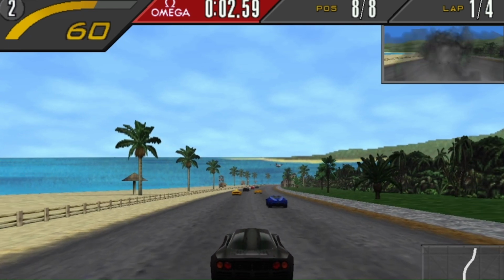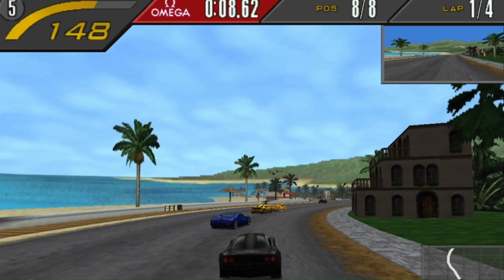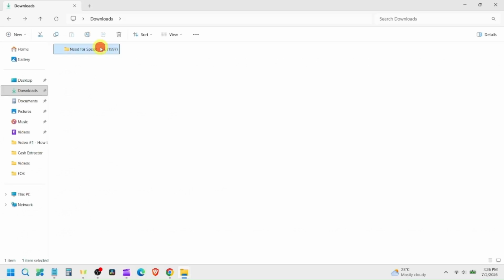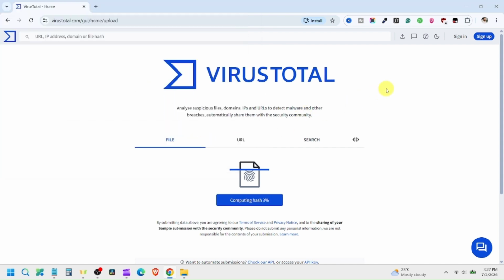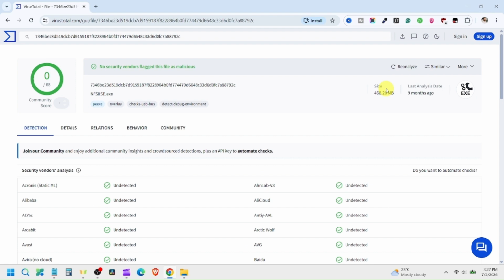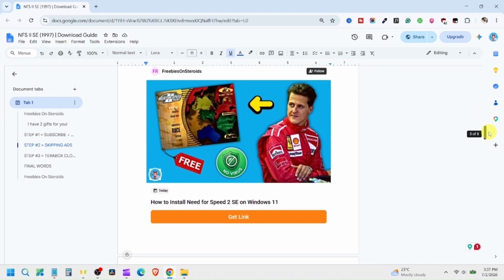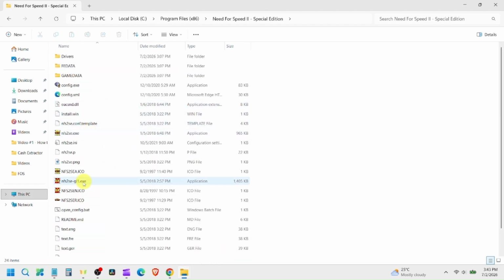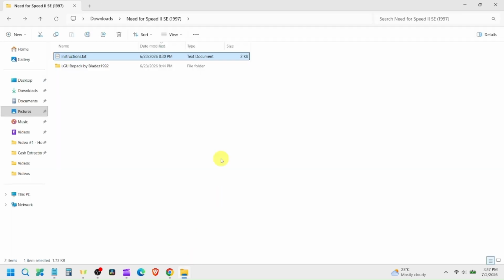How to Install Need for Speed 2 SE on Windows 11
How to Install Need for Speed 2 SE on Windows 11 // Today, I’m going to show you exactly how to install Need for Speed 2 SE on Windows 11.

VIDEO CHAPTERS:

0:00 Introduction
0:48 Quick Disclaimer
1:20 Safety 1st
2:09 Downloading Guide
2:38 How to Install & Play
3:08 Conclusion

AI DISCLOSURE:
The voice you hear in this video isn’t a real person. It was made by a computer program called ElevenLabs. ElevenLabs is a website that uses artificial intelligence (AI) to help people create sounds and videos. Here are some of the cool things it can do: turn text into talking, clone voices, change or clean up audio, create sound, translate, generate images and video, and many more. They even give you 10,000 free credits every month to experiment with all their tools!

This means that if you click on a link and take certain actions, such as signing up for a service or making a purchase, we may earn a small commission at no additional cost to you. We only recommend tools, services, and resources that we believe may be useful for gamers and visitors. Thank You!

Special thanks to Bladez1992 for this LGU Repack of NFS II SE!